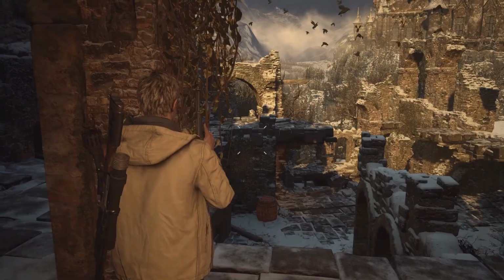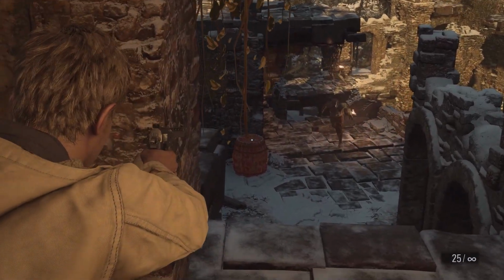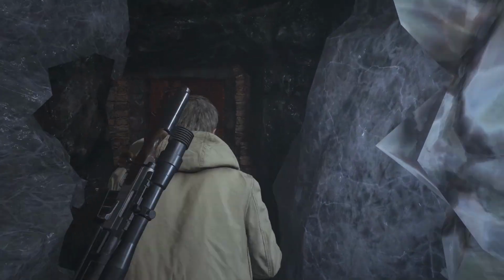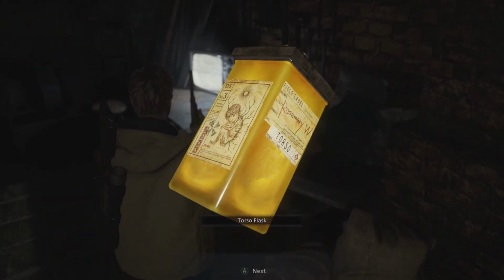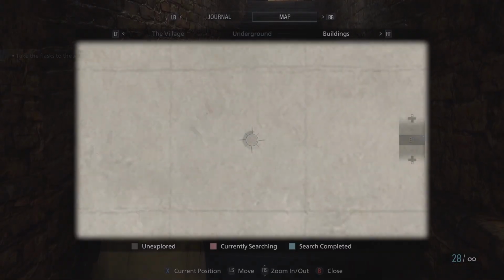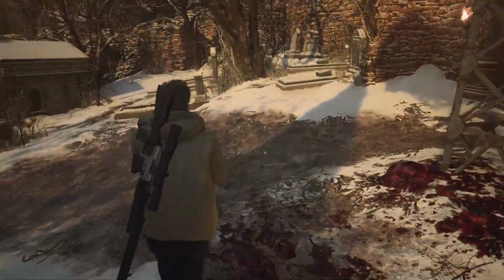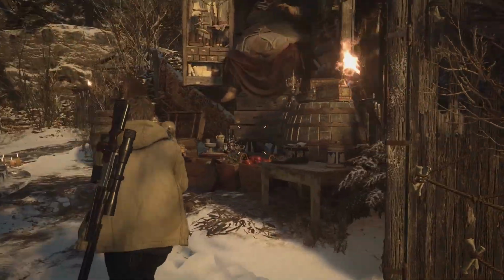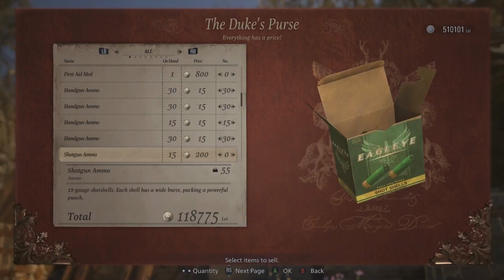Village of Shadows - Part 13 of 19 - All Content, Commentary, 3rd Person - Resident Evil Village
After closing all the loose ends in the Village, Ethan gets back to the business at hand. Heisenberg had told him to get the last of the Rosemary flasks from the lycan's Stronghold, to use them on the Village Alter and come meet with him in his factory...

In this episode Ethan does just that - kills every werewolf he can find in the Stronghold along with their leader Urias. He then takes the four flasks containing his daughter's essence to the alter and finds the flasks fit neatly into it. This releases the "Giant's Chalice" which he takes to the Ceremonial site, once placed there the way to Heisenberg's factory is open.

This is our 6th and final full playthrough of the Resident Evil Village main story line. Our primary objective is to complete the "Universe's Best Dad" Achievement by completing the game on "Village of Shadows" difficulty.

We take our time in this playthrough, Killing every foe, letting every cut-scene play, reading every file, finding every treasure, and demonstrating many of the short achievements and challenges. This type of complete game play isn't for everyone, but you may like some of our other Resident Evil Village content:

Looking for the solution to some specific challenge or just some short fun videos:

The following points of interest can be considered a walkthrough of this part of the game:
0:00:00 Enter the mines
0:01:05 Gemologist (9 of 15)
0:01:37 Rose Flask #3 (Arms)
0:04:19 Lycan by shack in the mines
0:05:28 Get Boat Key
0:07:08 Boat house lycan
0:07:37 File #28 The Reservoir And Giant Fish (Bookworm)
0:08:02 Use Boat Key
0:08:25 Big Fish
0:08:45 Hidden Grotto location
0:09:22 2 Fish (Poacher 26 or 40)
0:09:38 Gemologist (10 of 15)
0:10:07 Cut Scene with Chris
0:11:38 Cut Scene with Monreau
0:13:08 Back on dry land
0:13:34 Sluice Gate no power
0:13:53 The Duke - sell and upgrade V61
0:15:18 Outhouse #10 (When You Gotta Go COMPLETE)
0:15:33 File #29 Changing the Cranks
0:15:38 3 Chickens (Poacher 29 of 40)
0:16:25 Crank Handle breaks
0:17:08 Out onto the reservoir
0:18:43 Start Sinking Platform Puzzle
0:19:34 Solution: White, Blue, Ornage, Blue
0:20:19 The old bait and move trick
0:21:37 Sunken Boat
0:22:42 You MUST look at this
0:22:49 Get Crank Handle and use it
0:23:16 Climb up
0:23:29 Zip Line
0:23:43 Use Crank Handle
0:24:16 Sluice Gate puzzle
0:25:33 File #30 Moreau's Diary 1
0:26:03 Boss Fight - Moreau
0:29:12 Loot area
0:29:41 Time to leave
0:30:07 Winged Key Upgrade location
0:30:16 Heisenberg talking
0:31:13 File #31 Moreau's Diary 2 (Bookworm)
0:31:40 Use Winged Key
0:31:50 Don't for get to go back to this area
0:32:12 New path opened
0:32:48 Treasure: Silver Angle Statue
0:32:50 2 Fish (Poacher 31 of 40)
0:33:52 Back to elevator